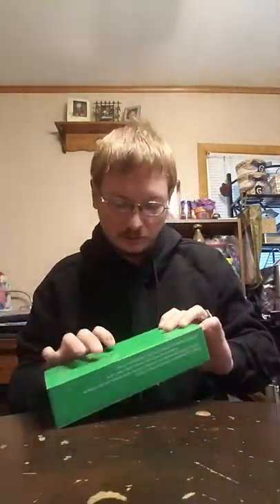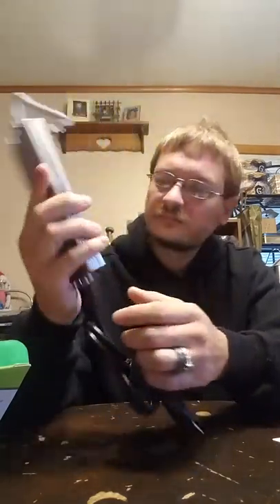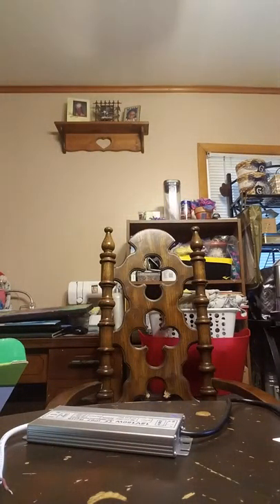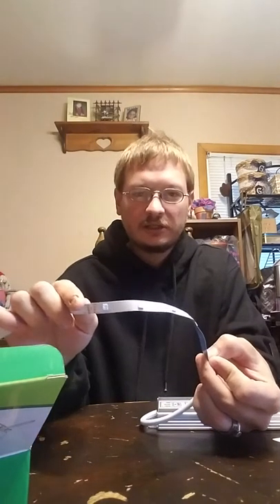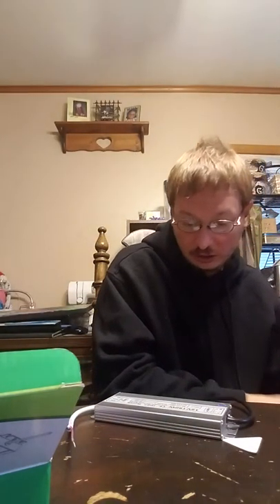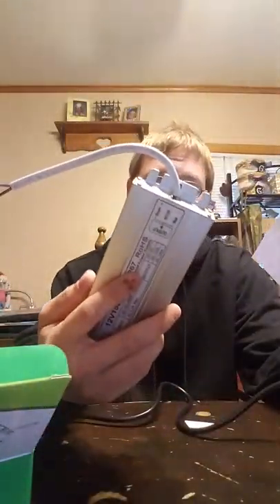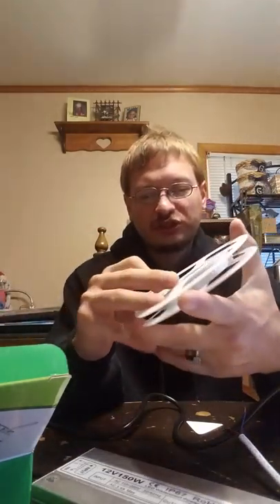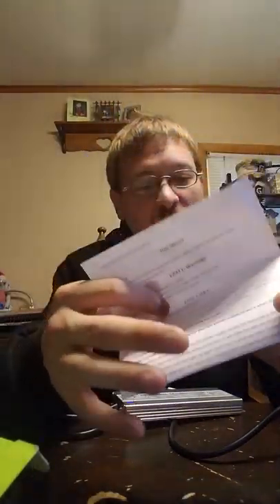Unboxing a led waterproof power supply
here is the link to the item if your interested in the item in the video to buy them  for your self

Idealy 150W DC 12V Ip67 Waterproof LED Power Supply Driver Transformer Adapter for Lighting Strip with outdoor